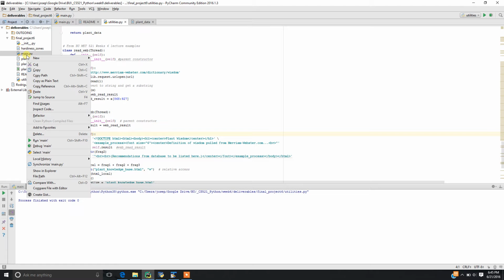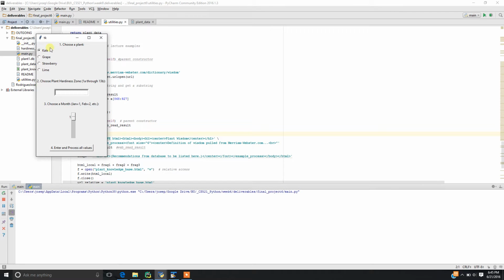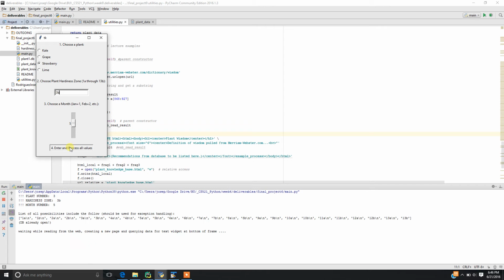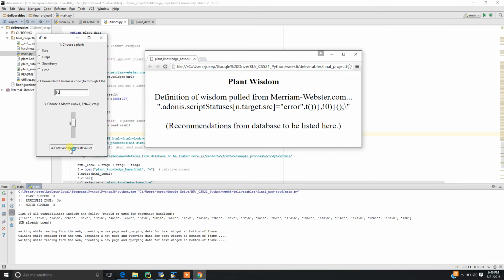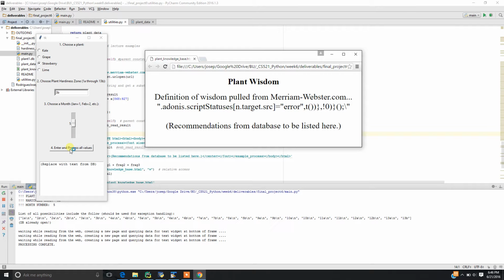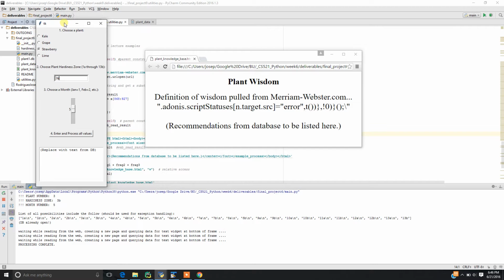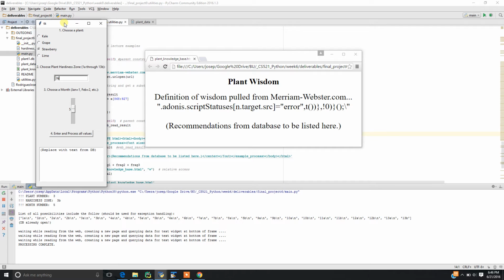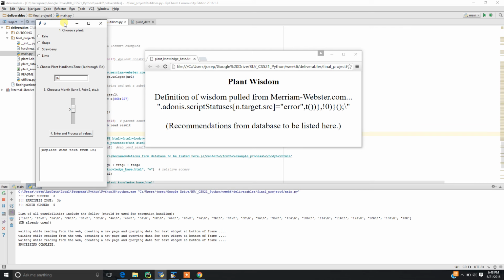BU MET CS521 term project